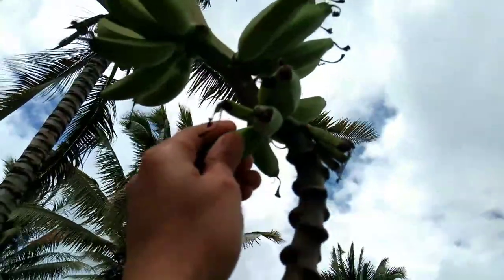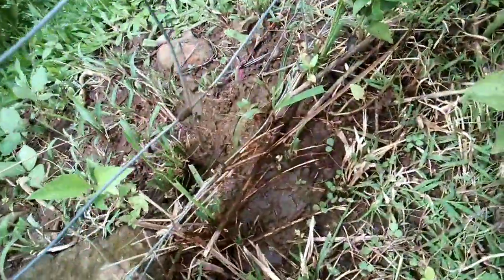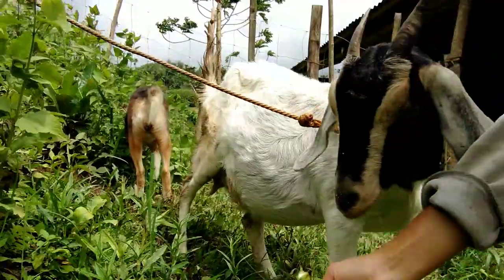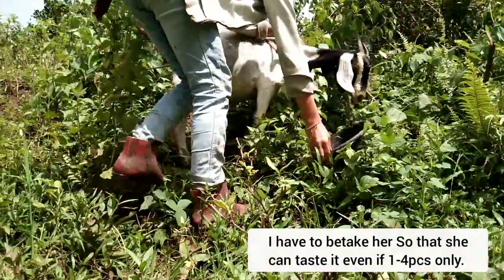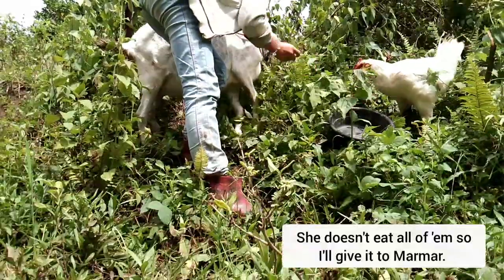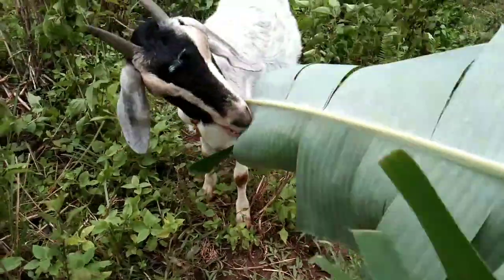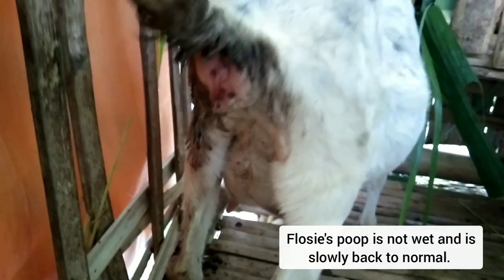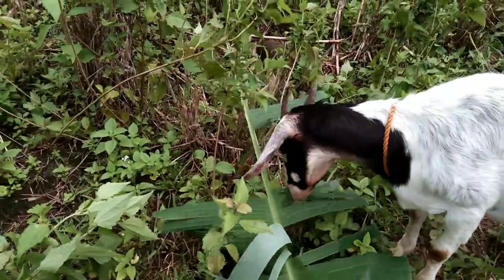TREATING A PREGNANT GOAT with DIARRHEA |Natural Na Gamot!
GOAT DIARRHEA can easily be treated using our own natural way of treatment.

THANK YOU SO MUCH for your endless TIME and SUPPORT! 😊
Our Channel MEMBERSHIP area is finally active!
If you feel like to make a great impact for our Channel, and Farm Animals, consider becoming one of our Member! You'll receive our LOYALTY BADGE, SPECIAL EMOJIS, AND more as a return to your warmed SUPPORT! ❤️

During rainy days I am trying my best to washout all the dirt in the floor of my small GOAT SHELTER. I've also put a tarpaulin in two sides so that the Goats will be safe during rainy days especially if it's so cold and wind is heavy.
I've also let papa made a little room for two Goats who are about to give birth.

 "FLOSIE" has a GOAT DIARRHEA, she's pregnant and very close to her due. So
today I'll show you how my own way of treating a GOAT DIARRHEA.

This is what I called "NATURAL WAY OF TREATING A GOAT DIARRHEA" but there's one thing optional in which you can spend around 80php only just make sure to watch the video until the end, Because the result of the treatment is also inside the video. 🥰